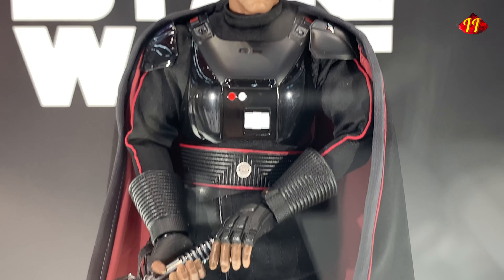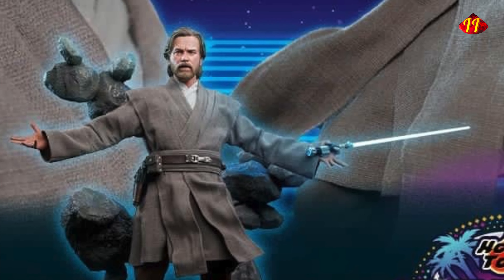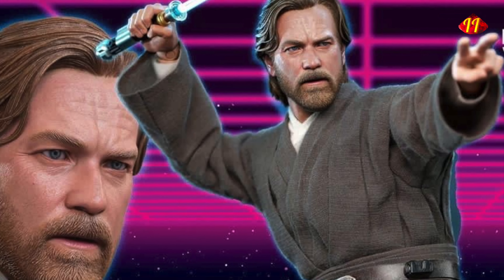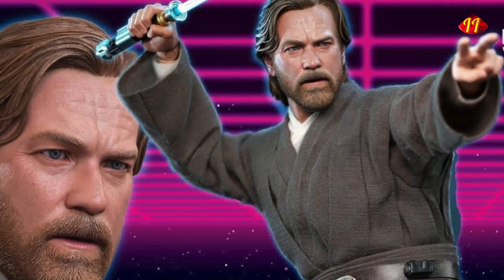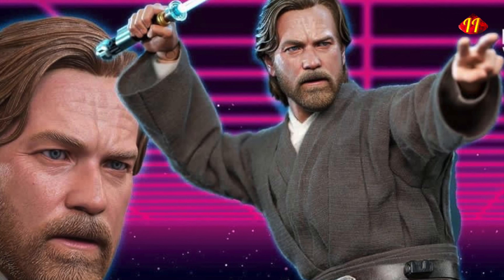Hot Toys Nagoya SPIDER-MAN NO WAY HOME Festival😃 Toy Sapiens Tour DC Star Wars Marvel ホットトイズトイサピエンス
Lets take a look this time at the Nagoya Toy Sapiens Tour with the Spider-Man/Festival. Also will be sharing my thoughts on the latest announcements.

Enjoy the path of collecting! :)

GemiiToys